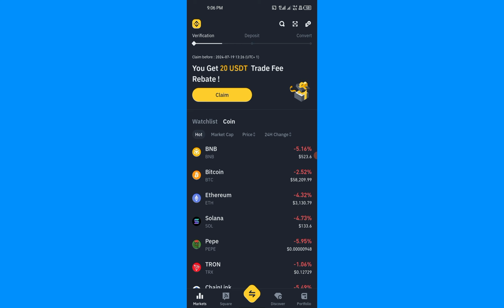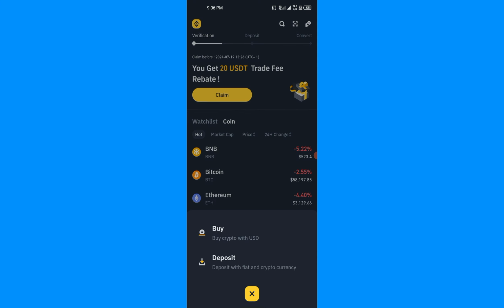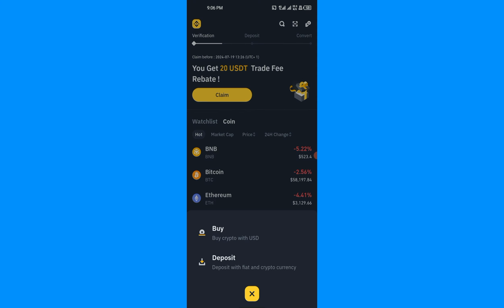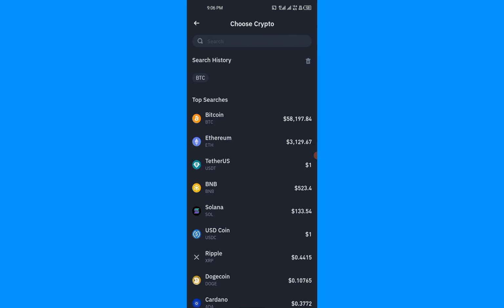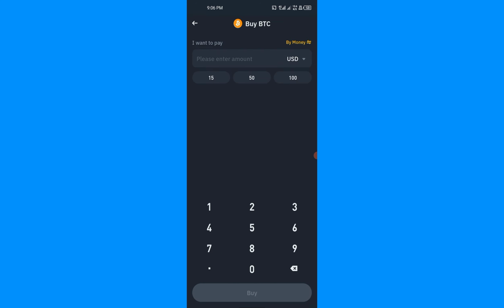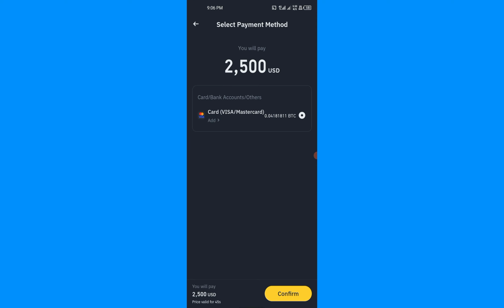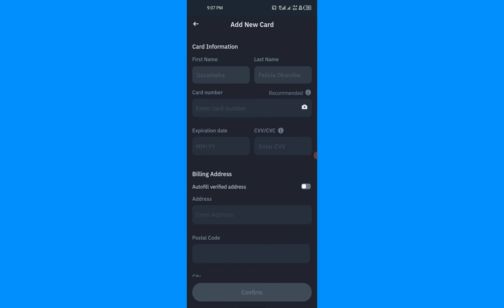How to Add Credit Card to Binance (Easy Guide)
This video guides you through an easy step-by-step process to add credit on Binance. So make sure to watch this video till end.